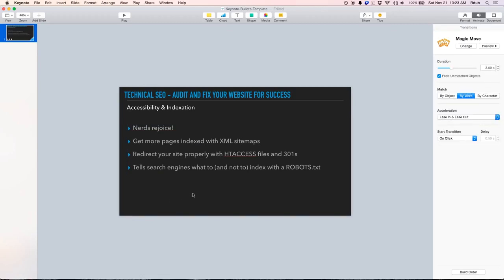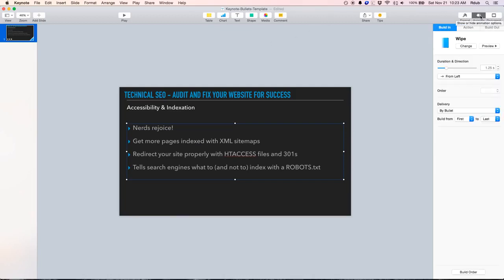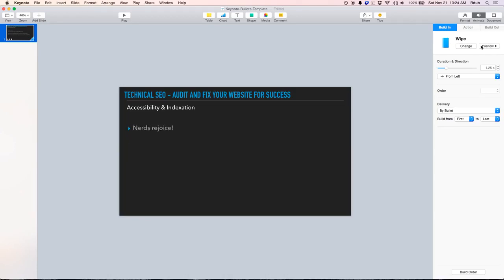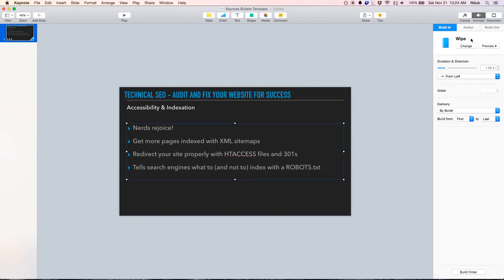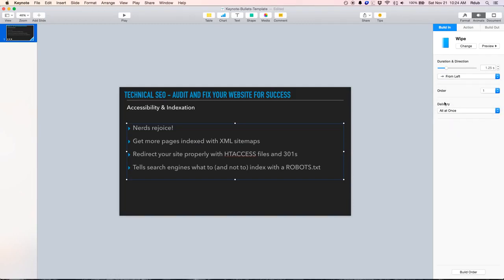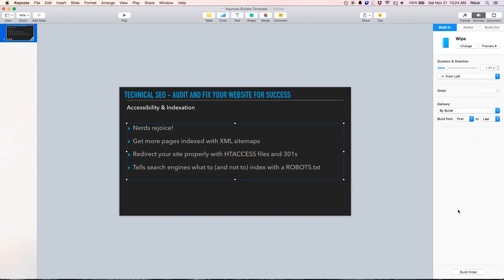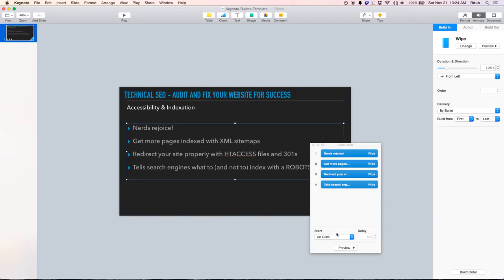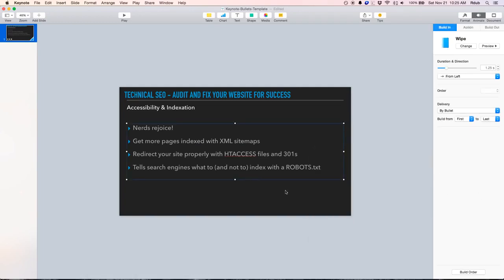How to Create Bullet Point Animations in Keynote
If you want to setup a slide where you can talk about bullet points one at a time and have them appear on the screen when you click, this video is for you!